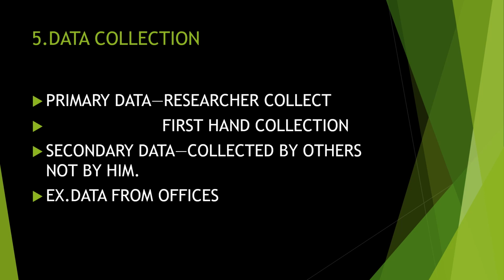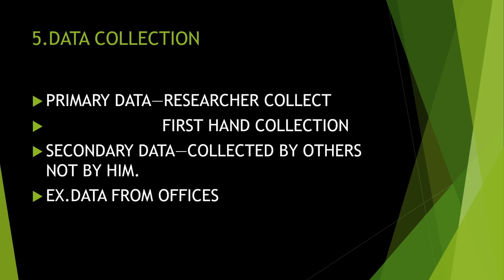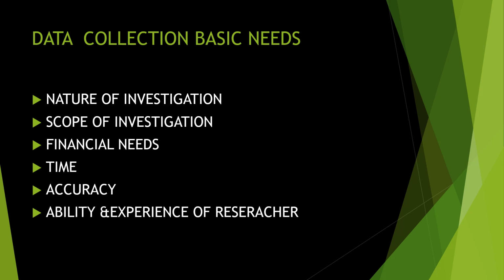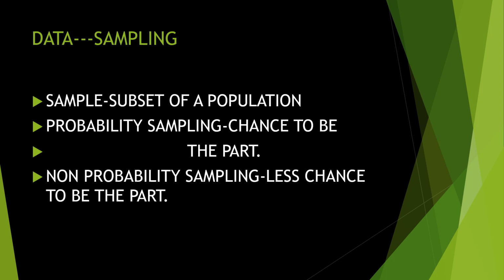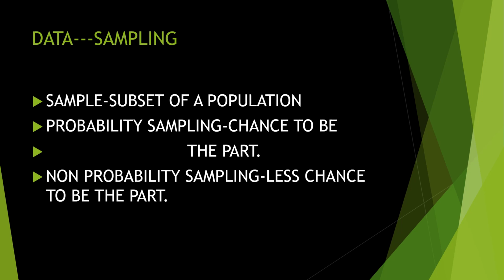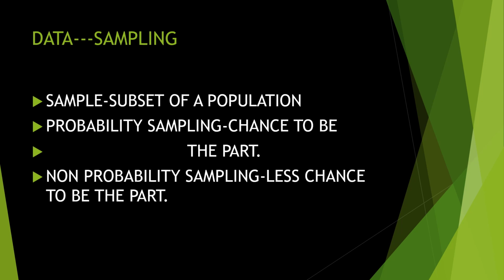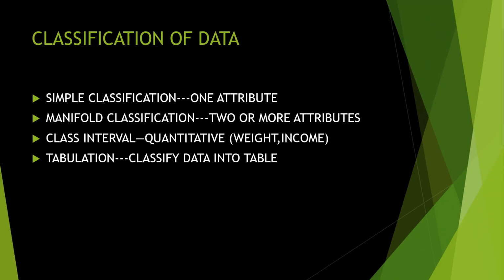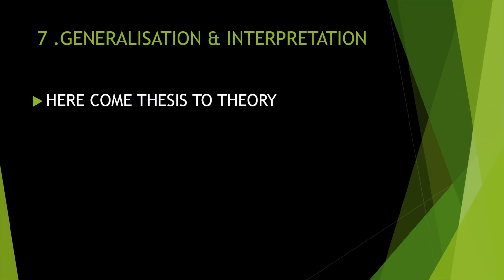UGC NET PAPER 1 RESEARCH APTITUDE-STEPS OF RESEARCH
5.DATA COLLECTION 6.ANALYSIS OF DATA 7.GENERALISATION &INTERPRETATION 8.WRITING RESEARCH REPORT